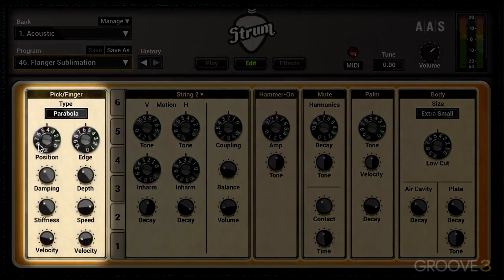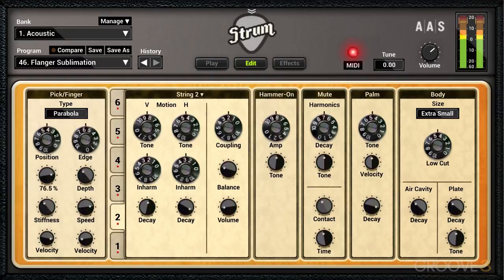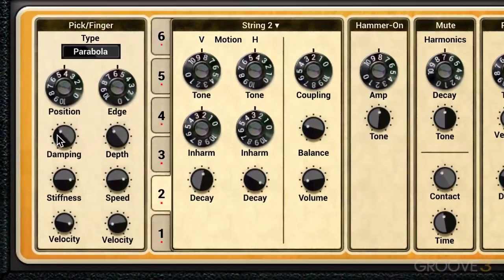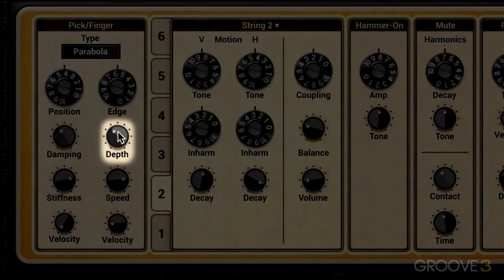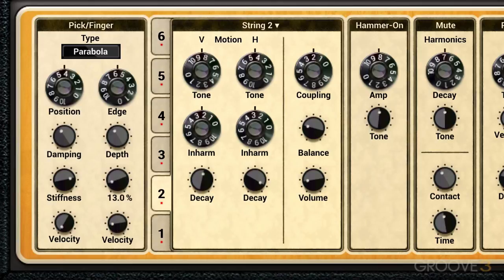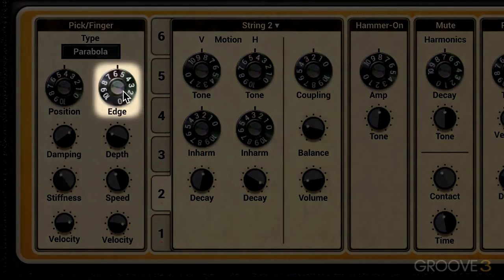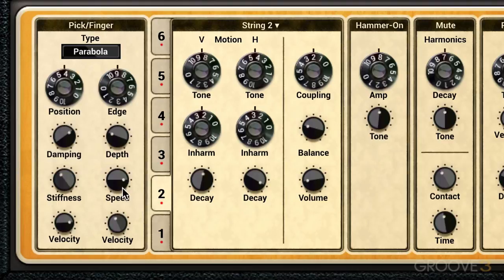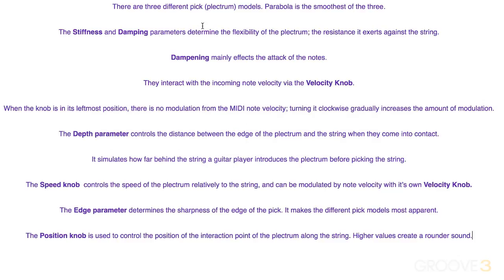Strum GS-2 Tutorials—The Pick Module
See how the stiffness, dampening, positioning, and timing of the pick striking the string are controlled.